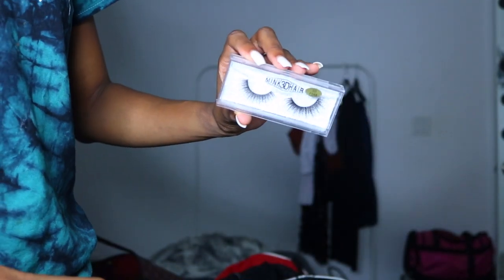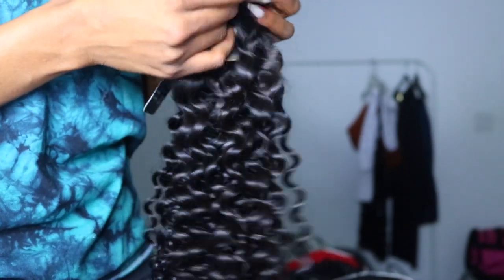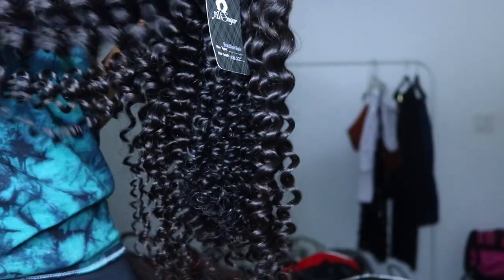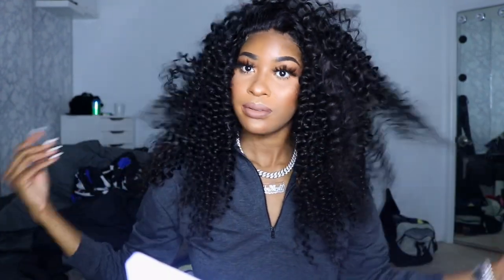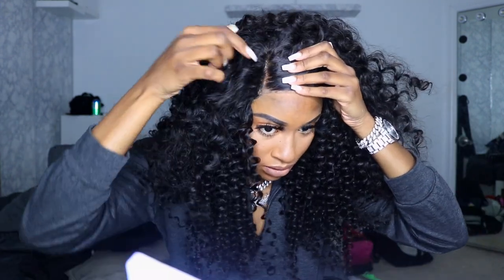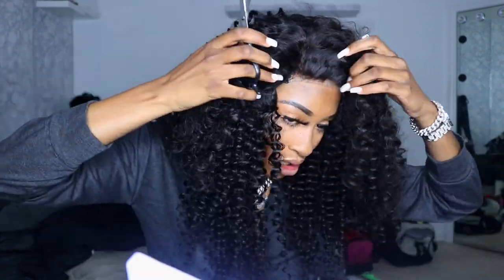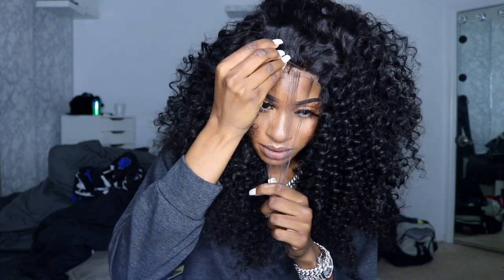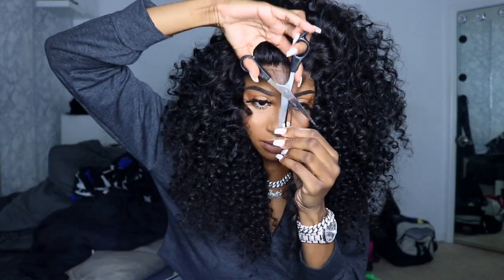THE BEST BIG CURLY HAIR ft. ALI SUGAR HAIR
HEY GUYS! I really hope you guys enjoyed this video!!

Check these social media below get to know how to get Free Hair.

Snapchat : Personal Account : @ Aaaye_doe
                    Makeup Account: @Abbae0